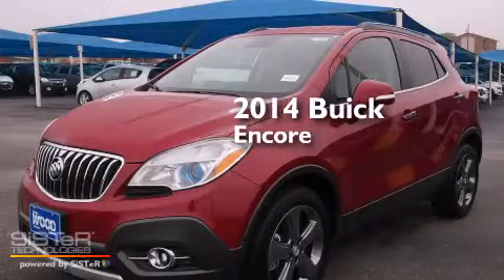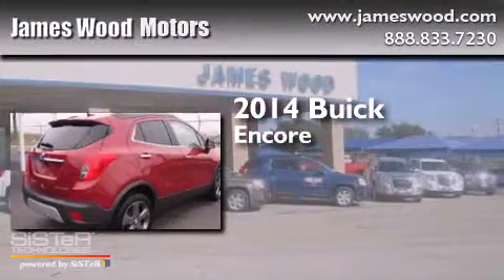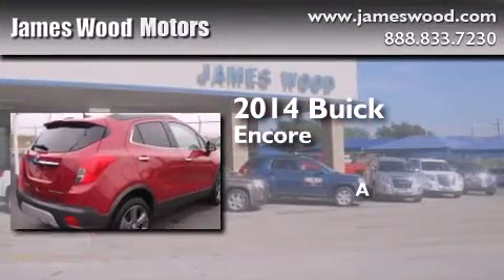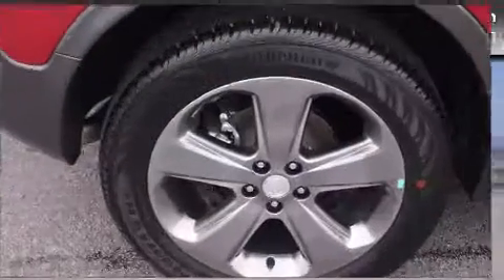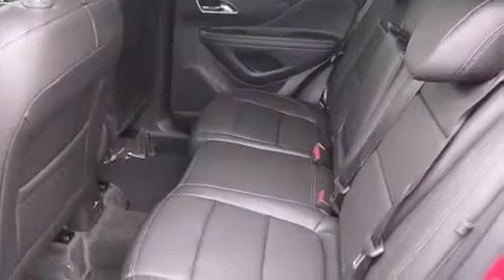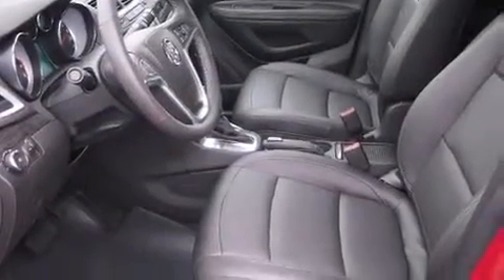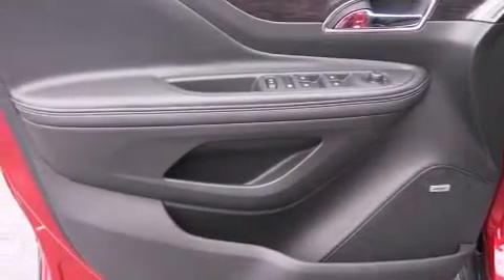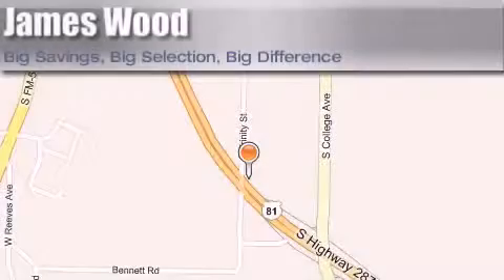2014 Buick Encore Decatur TX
We've been honored to serve the Decatur TX area , we promise that your experience at our dealership will exceed your expectations ! Year : 2014 Make : Buick Model : Encore Engine : 1.4L 4 Cyl. Fuel Injected Trans . : Automatic Exterior : Ruby Red Metallic Miles : 10 James Wood Motors US Hwy 287 South Decatur , TX 76234 Welcome to James Wood - your source for quality new and used cars from Buick , Cadillac , Chevrolet , GMC , Hyundai , and Pontiac . With two north Texas locations to serve you - Decatur and Denton - our new new used car sales force is ready to assist with your next new or used car purchase . We have a large inventory of new and used cars ready for delivery today . Proudly serving the Dallas and Fort Worth Metroplex ! The James Wood Auto Group's business philosophy is to provide our customers with quality Chevrolet , Pontiac , Hyundai , Buick , GMC , and Cadillac cars , trucks and SUVs , but also provide great value and service . We are celebrating 30 years in the automotive business in the Dallas - Ft . Worth , Texas area , and it is our policy to treat every visitor that enters our Chevy , Pontiac , Buick , GMC , Hyundai , and Cadillac dealership doors as an honored guest without exception . The bottom line is we work hard every day to provide a friendly and professional sales experience for the car or truck buyer , quotes Mr . Wood . Every customer deserves that and we guarantee that you'll find it at the James Wood dealerships . 2014 Buick Encore Decatur TX